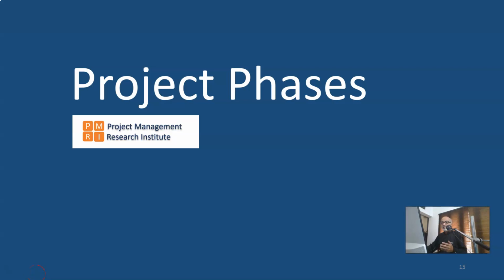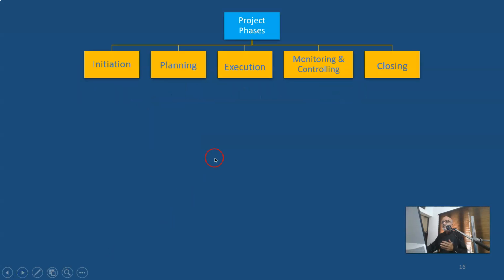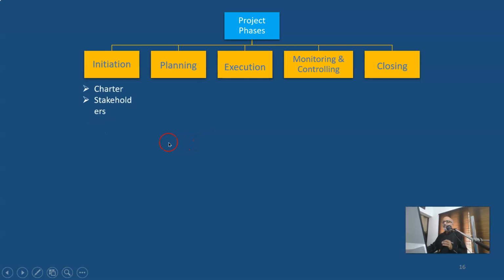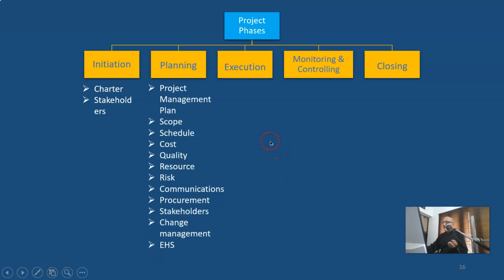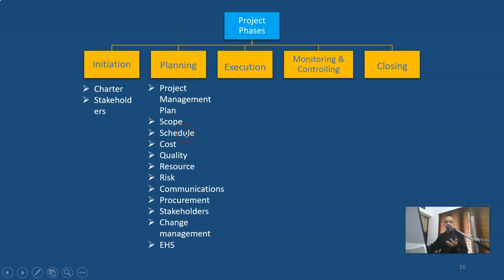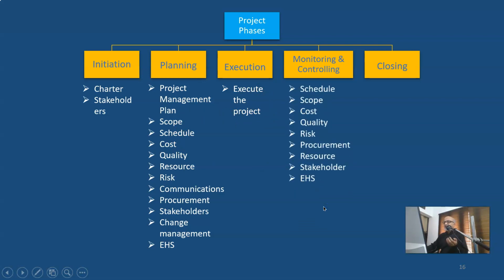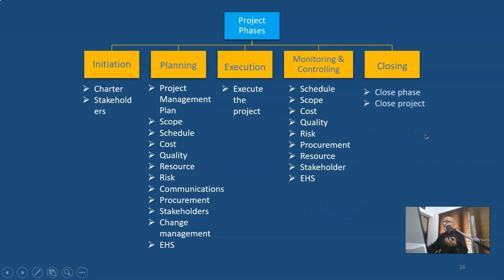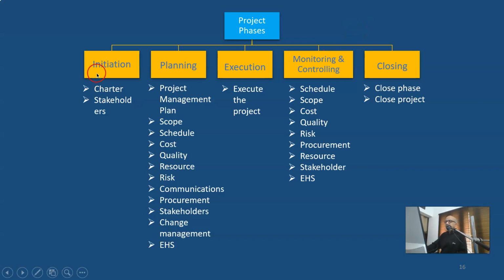Project Phases (10 week PMP)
The project phases (10 week PMP)